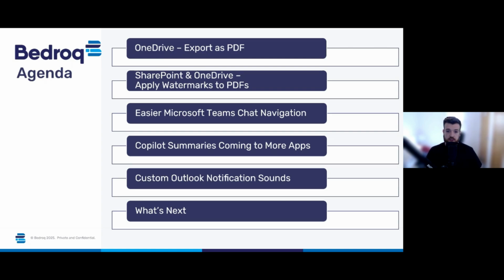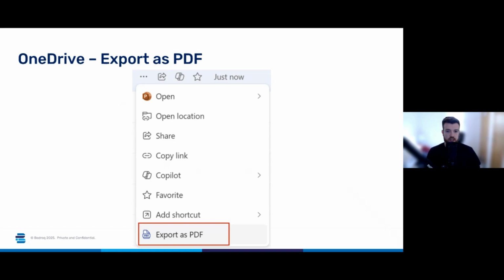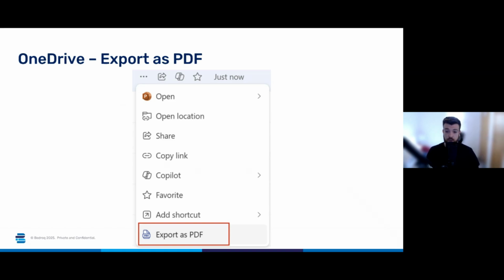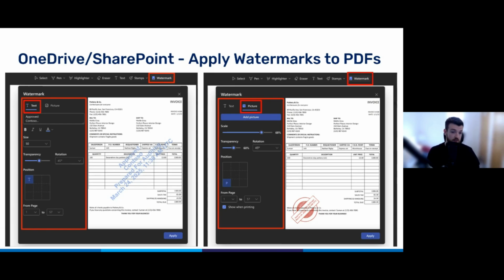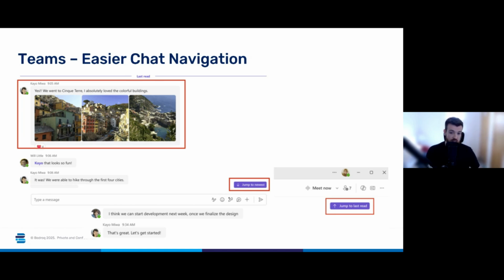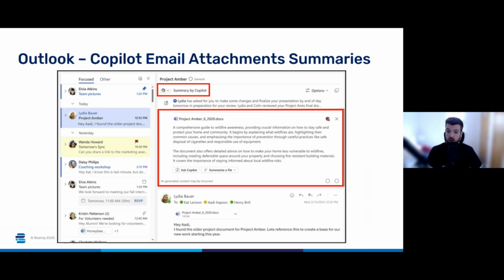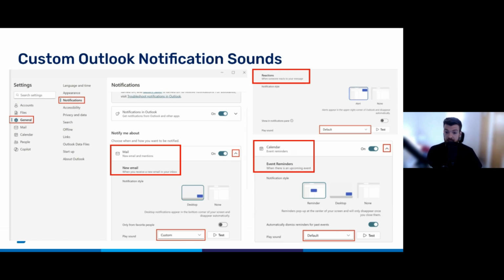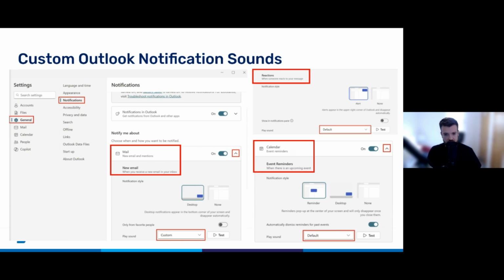What's New in Microsoft 365 - June 2025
Timestamps:
0:00 Introduction
0:40 Agenda
1:10 About Bedroq
3:05 Cyber Security
4:46 OneDrive - Export as PDF
8:06 Apply Watermarks to PDFs
13:05 Teams Chats Navigation made Easy
15:18 Copilot Email Attachment Summaries
 17:49 PowerPoint Copilot Summaries
20:28 Custom Outlook Notification Sounds & Q&A
26:45 Next Webinar
27:45 Bedroq Eight Rocks